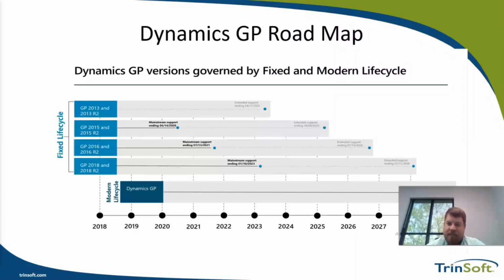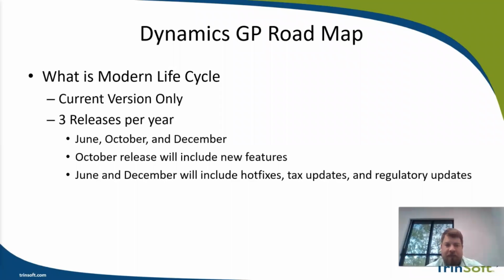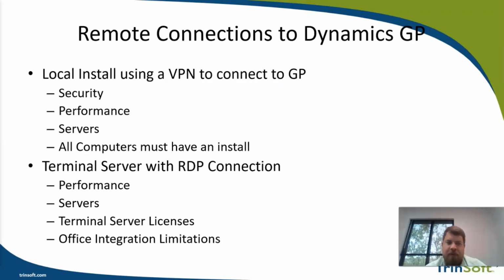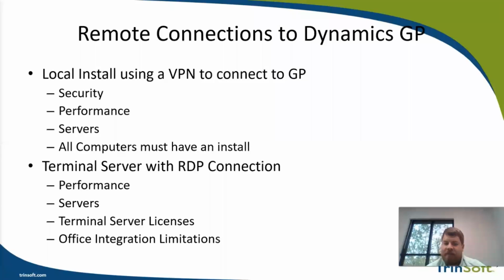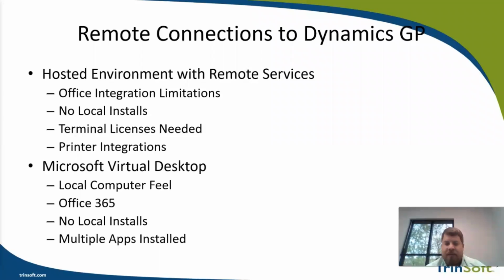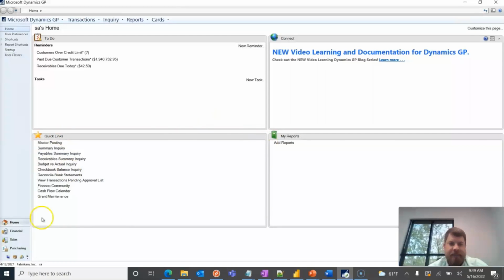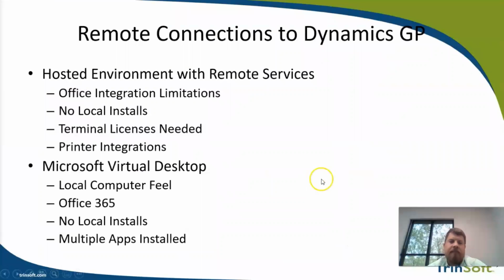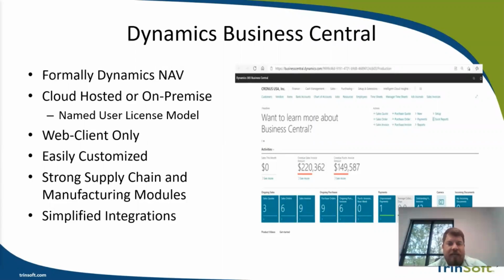Why Switch to Dynamics GP Hosting?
Learn the top reasons why you should consider switching to hosted Dynamics GP including:

Global secure access
Remove dependencies on servers
Scalability
Disaster recovery
Cost savings